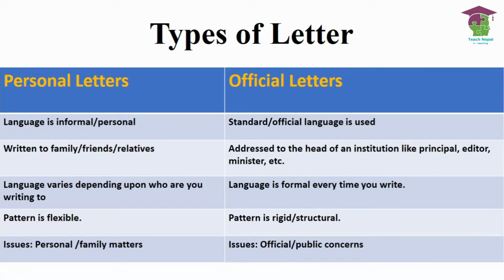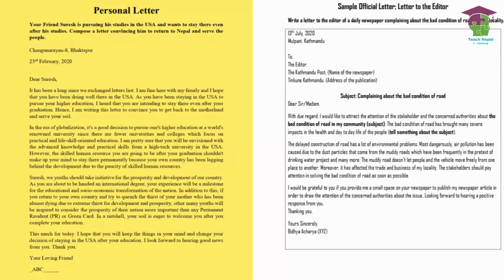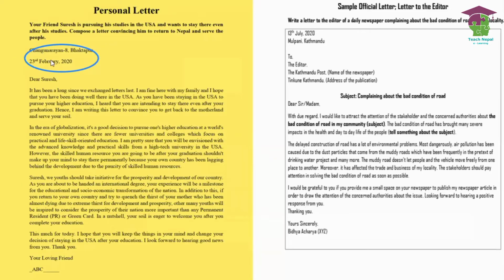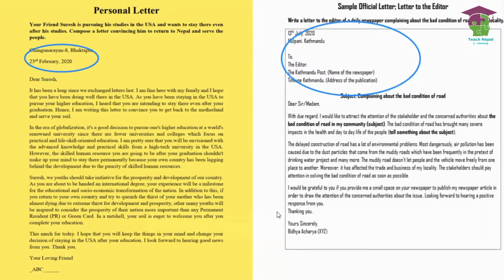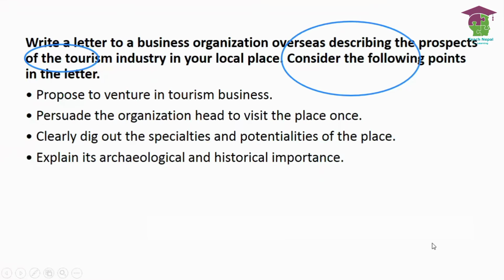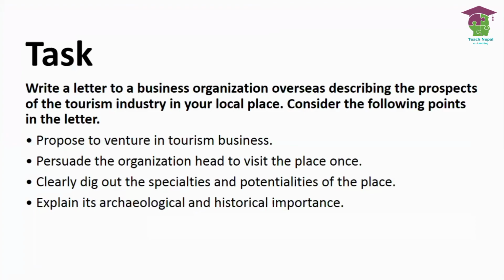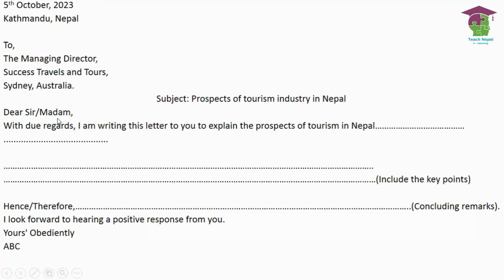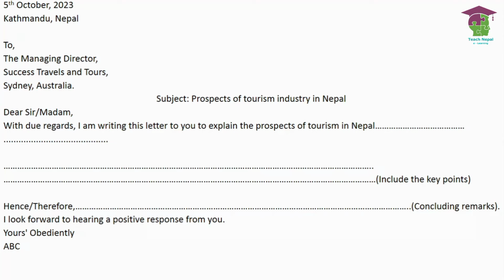Business Letter/Grade 12 English/Teach Nepal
Business-letter